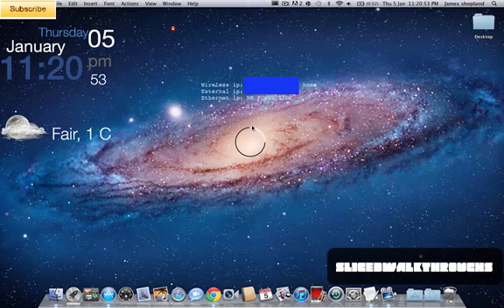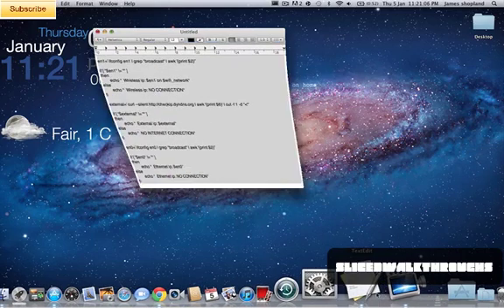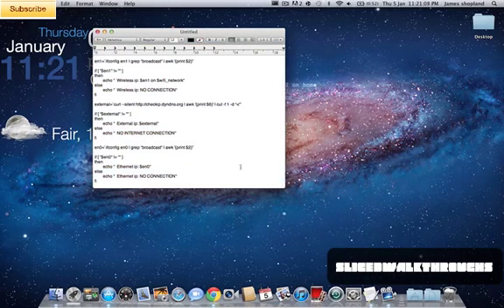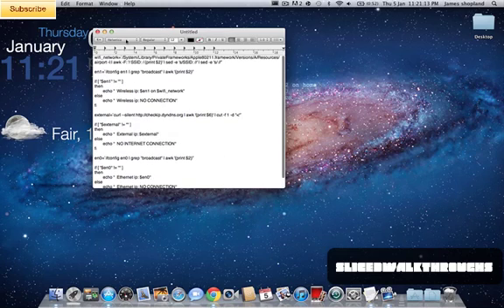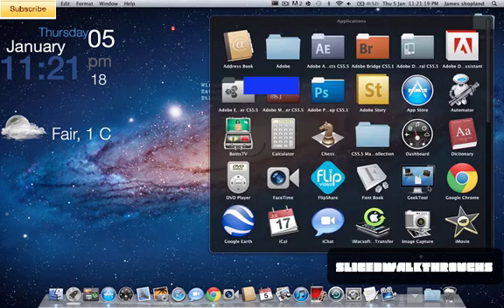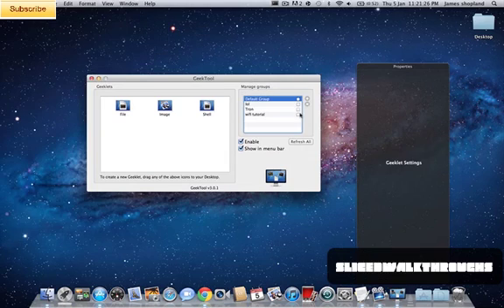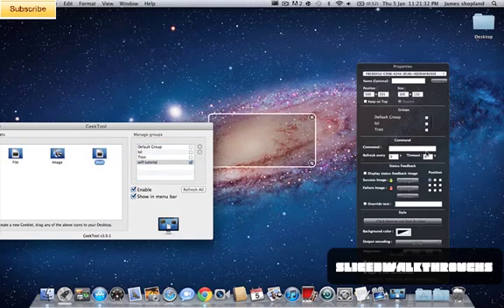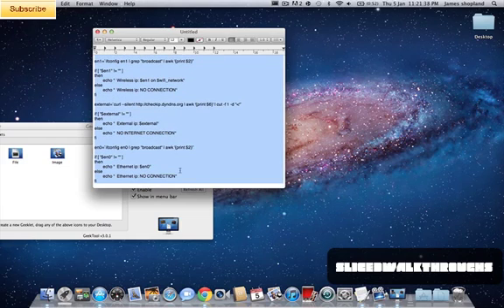Geek Tool 4 : Wifi Scripts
Part 4 Of The 5 Part Series of geek tool tutorials we learn how to do wifi scripts in this episode. If you have any questions about macs iPhones or pad just pm me or comment